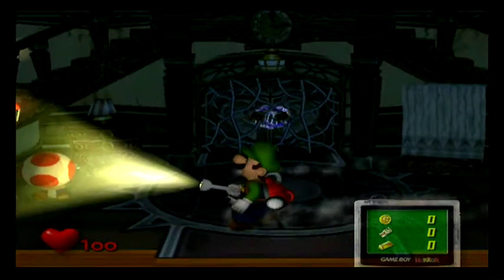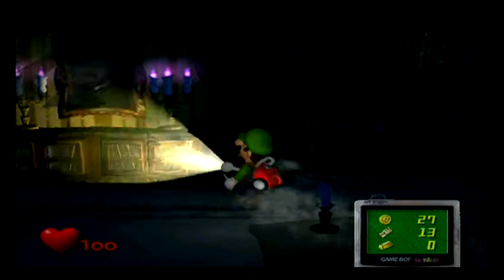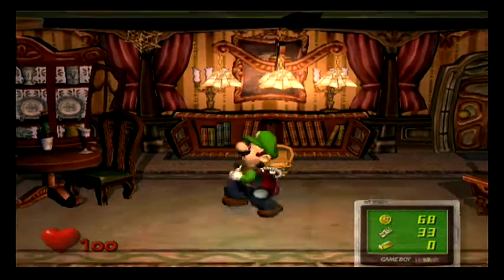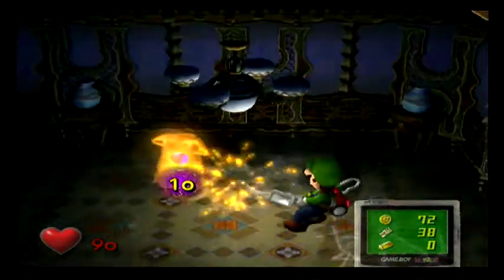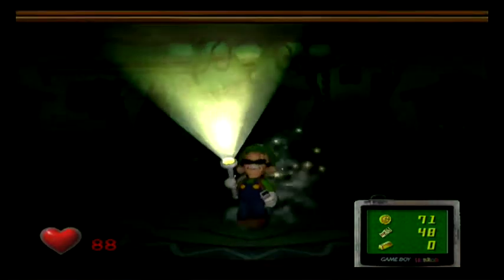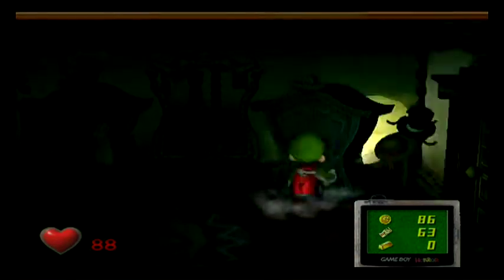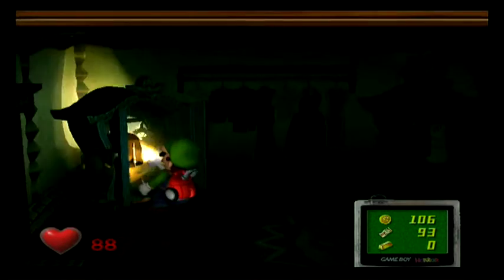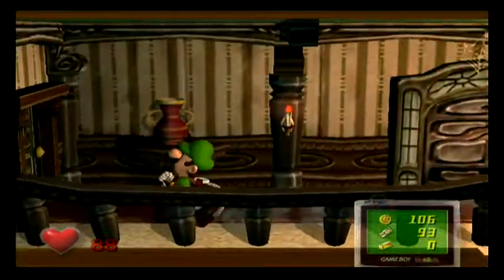episode 2: 100% Luigi's Mansion LP (Parlor, Anteroom, Wardrobe Room)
the second episode of my 100% LP of Luigi's Mansion.

in this episode we complete the Parlor, the Anteroom, and the Wardrobe Room

I recommend you go to settings (geer icon) and turn the resolution (quality) all the way up for the best picture.
Depending on your internet speed, it may take a while for the vid to load if you do this